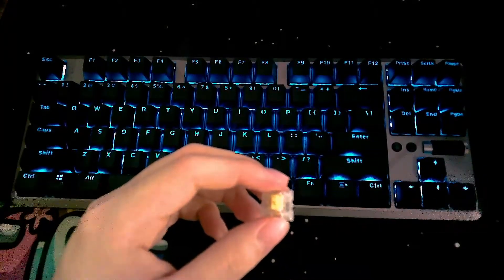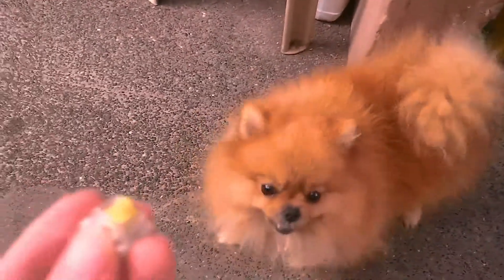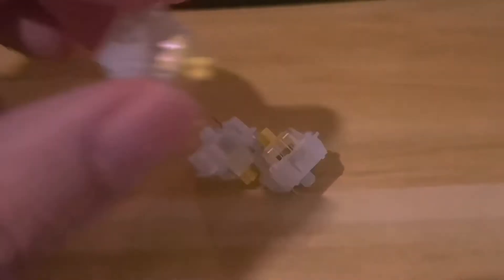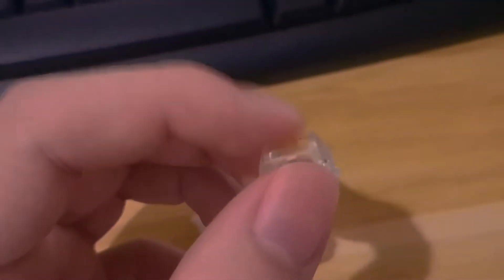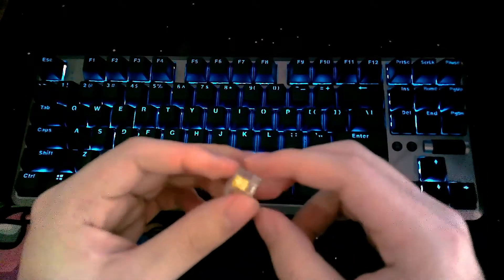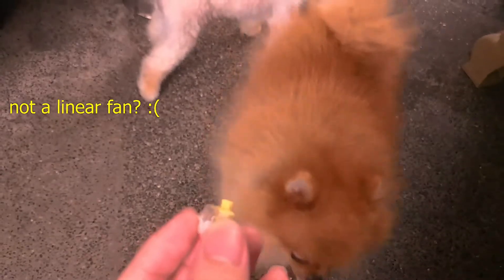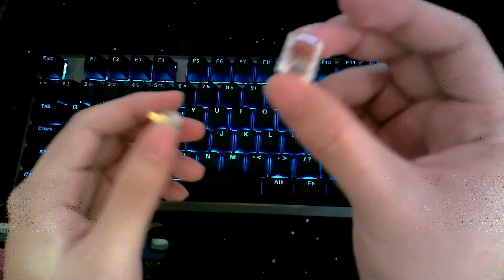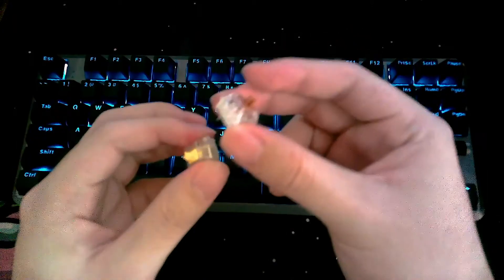The New Budget Linear King | Jwick Yellow Typing Sounds (Lubed, Filmed) ft. Rakk Lam-Ang Pro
Timestamps:
0:00 - Intro
2:04 - Kailh Speed Bronze (Kailh is the correct spelling, please disregard video label)
2:41 - JWK Yellows

Hello! This is my first mechanical keyboard video. I know I have a lot to work on in terms of video quality, but I will do my best to make the quality of future videos even better! I hope this helps out anyone who is thinking of getting a new budget linear switch or who need quieter switches. The JWK Yellows used in the video are filmed and lubed with Krytox 205g0 while the Kailh Speed Bronze switches were stock. To keyboard enthusiasts who watch this, please forgive my stabs.

Information about the switch:
Top Housing: Clear polycarbonate
Bottom Housing: 5-pin Milky Nylon
POM Stem
67g Progressive Springs
Stems are factory pre-lubed

Do you think they are better than the Gateron Yellow?

Song     Crystal Dolphin
Artist     Engelwood